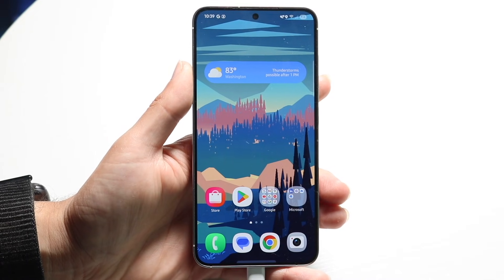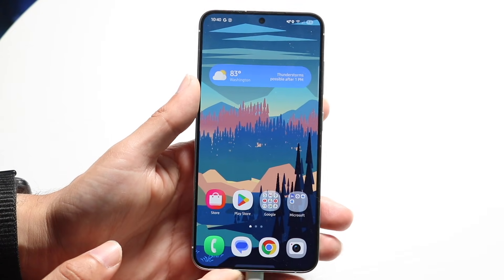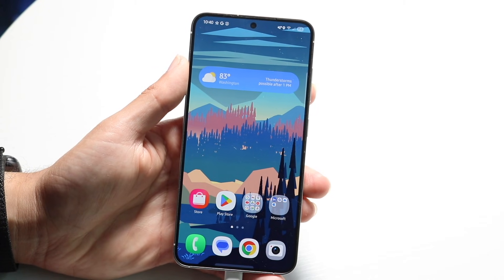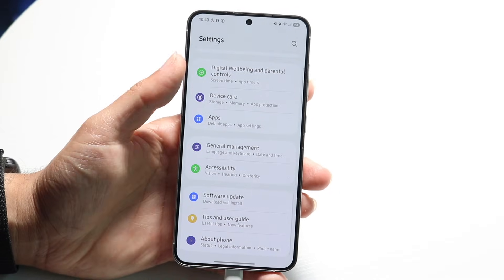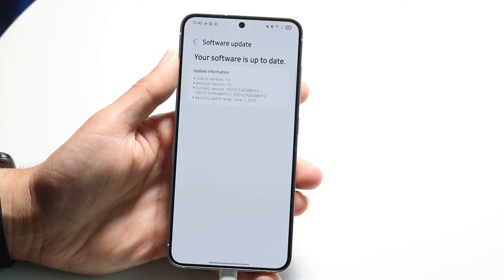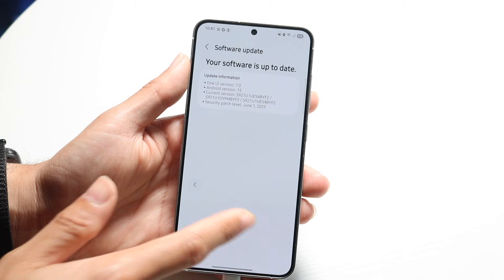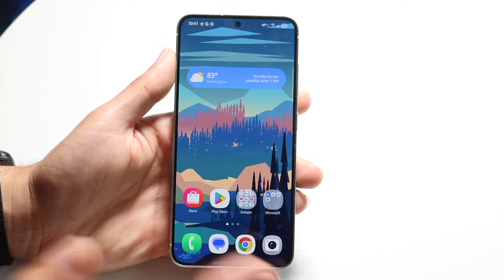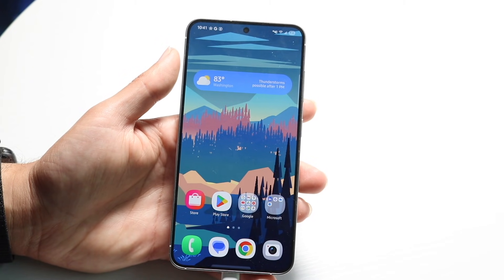How To FIX Vertical Lines On Samsung Galaxy Screen! (2025)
Here is exactly How To FIX Vertical Lines On Samsung Galaxy Screen! (2025)